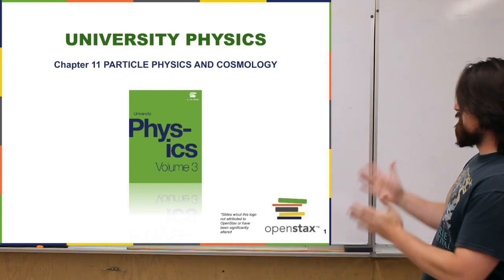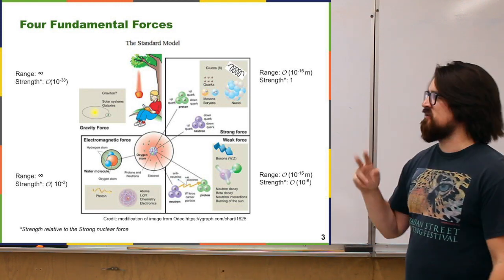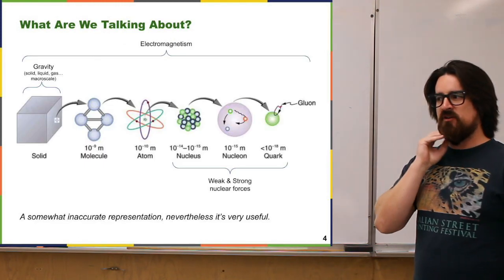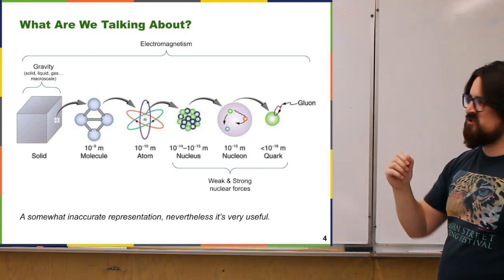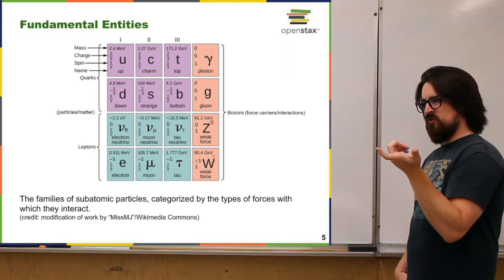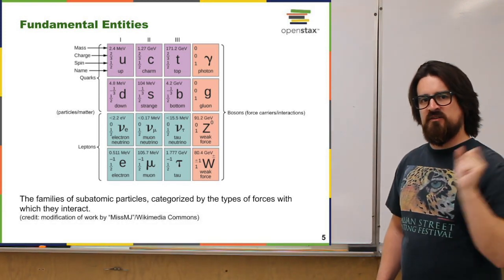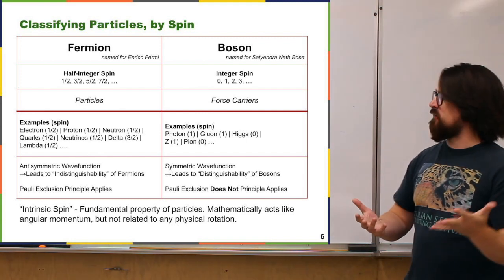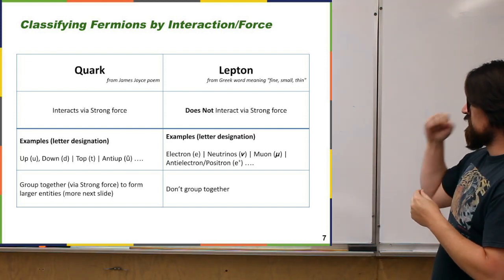Particle Physics and Cosmology – Part 1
“Physics for Scientists and Engineers”
This is the first part of a lecture about Particle Physics and Cosmology (Chapter 11).
Topics:
0:00 Introduction
2:11 Introduction to Particle Physics (11.1)
20:04 Antimatter
26:02 Particle Conservation Laws (11.2)
33:43 Quarks (11.3)

This lecture series follows the “University Physics” text (Volume 3). Produced by Openstax